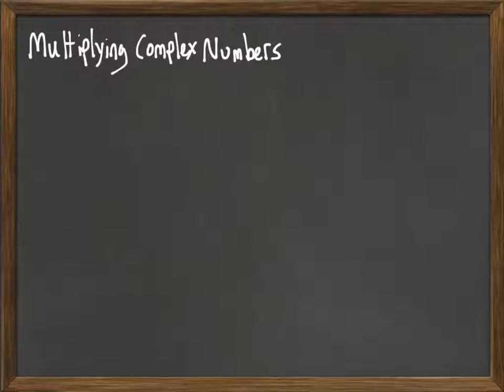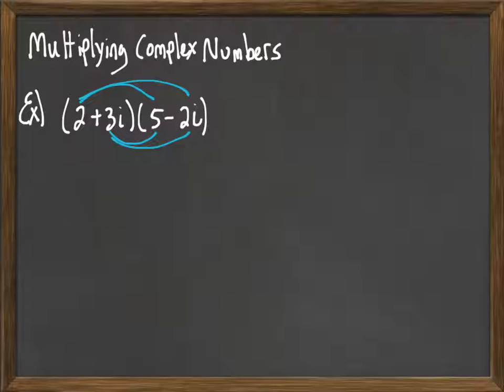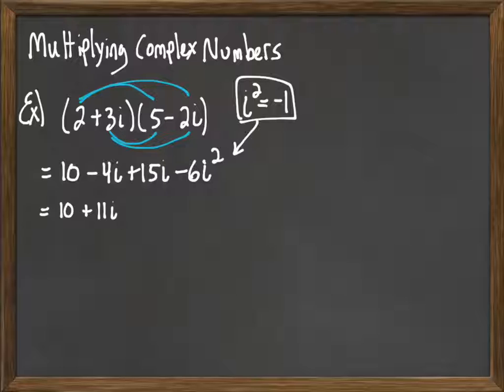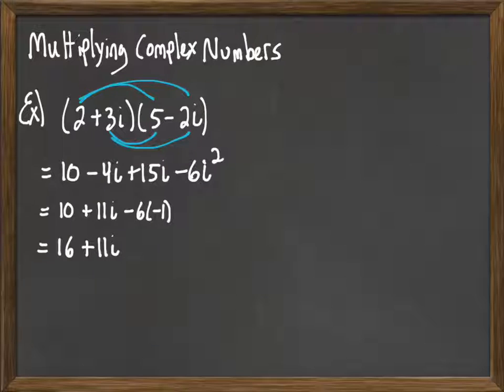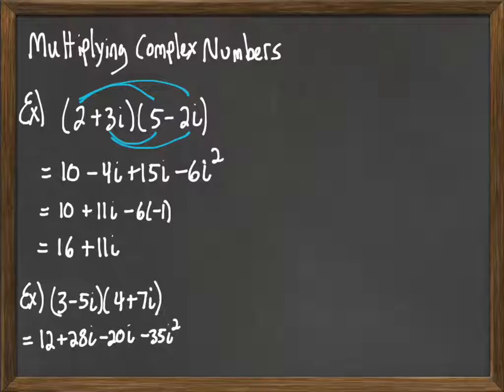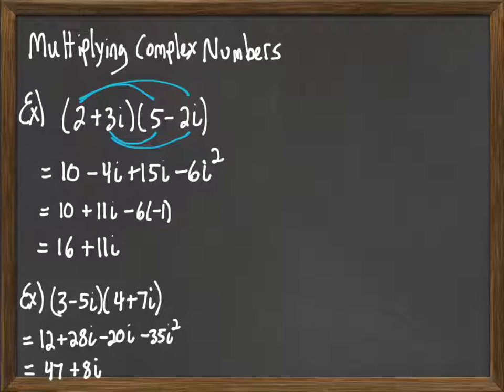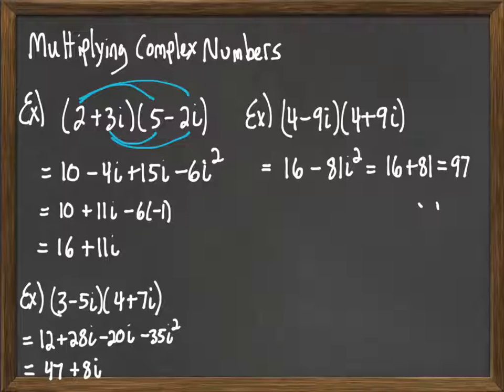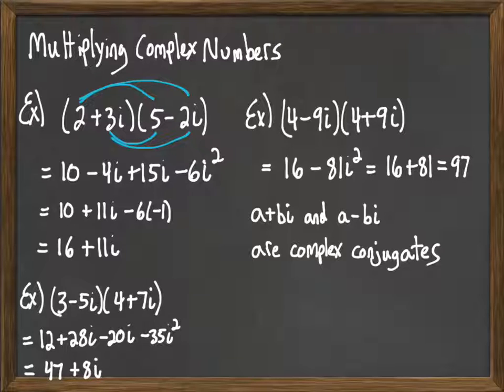Multiplying Complex Numbers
We look at multiplying complex numbers.